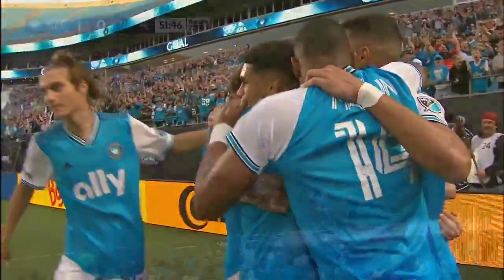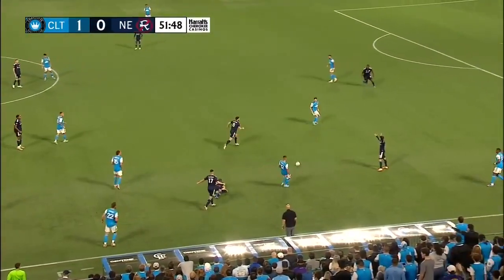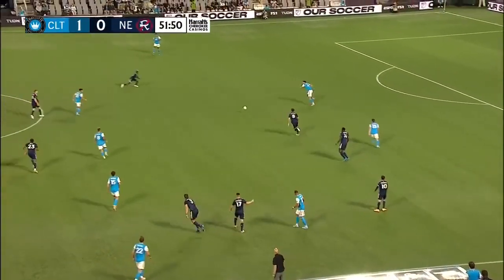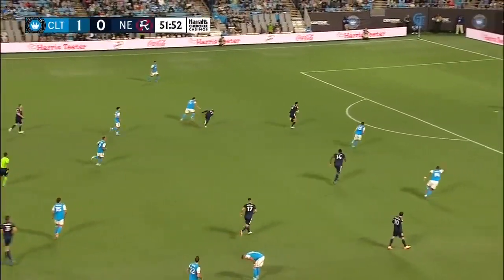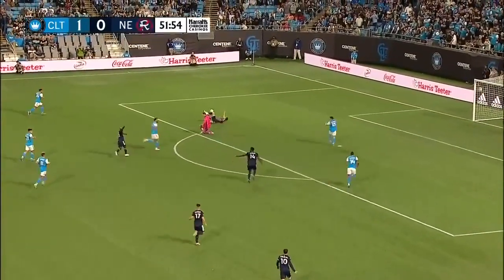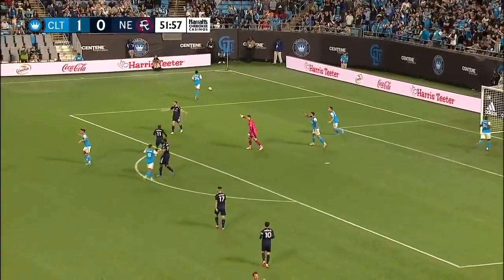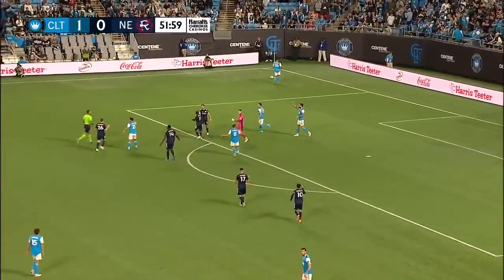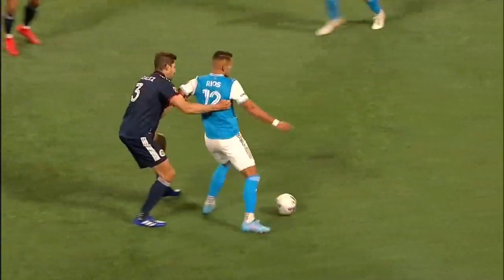HIGHLIGHTS: Charlotte FC vs New England Revolution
Charlotte FC notch their first-ever win in club history at home against New England Revolution

Charlotte FC 3 - 1 New England Revolution